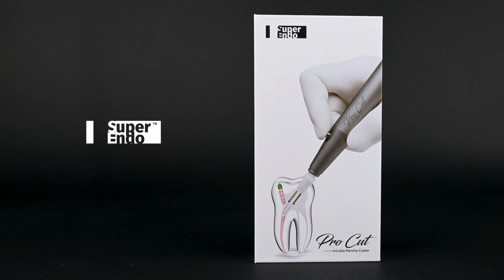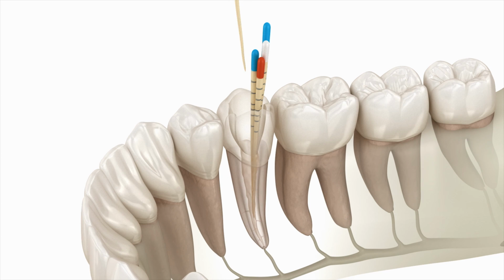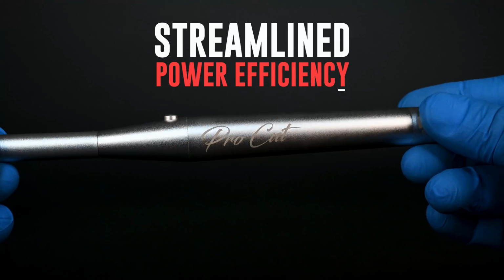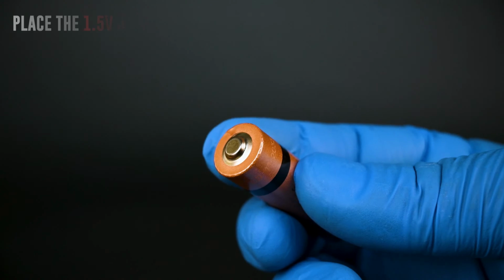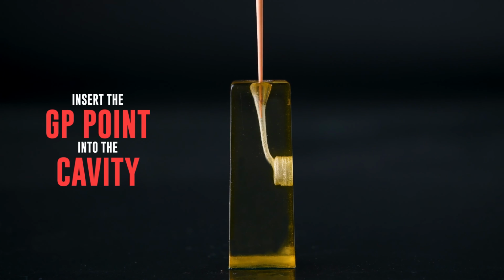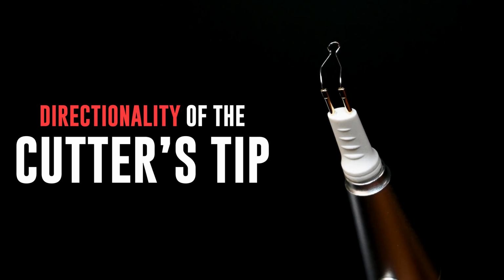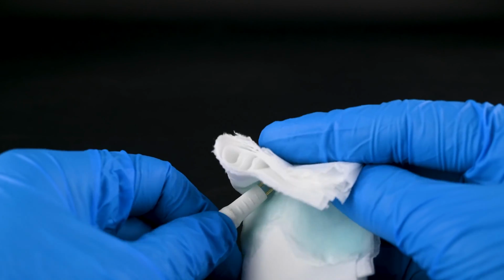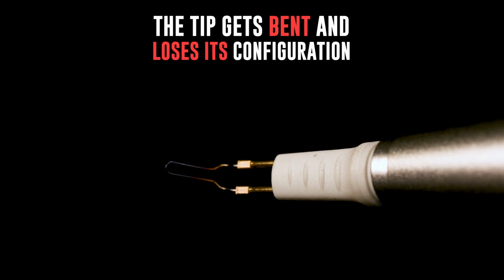How to use Gutta Percha Cutter I SuperEndo ProCut Gutta Percha Cutter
SuperEndo ProCut Gutta Percha Cutter is a state-of-the-art dental tool that
enhances precision in dentistry procedures.
Features:
● Discover ultimate convenience and comfort in your clinical practice
with our ergonomic design. The compact and lightweight build of our
tool ensures effortless handling, enhancing your overall experience.
● Experience precision like never before with our gutta-percha cutter.
Equipped with a finely keen blade, it guarantees exact cutting during
root canal procedures, facilitating seamless operations.
● Stay in control with consistent heat management. Our fingertip control
button heats the tip rapidly and maintains stability, even at
temperatures reaching 280°C, ensuring reliable performance
throughout procedures.
● Efficiency meets power with our streamlined design. Powered by two
1.5V AA batteries, our tool delivers over 200 cuts before requiring a
battery change, optimizing your workflow and minimizing
interruptions.
How to use :
● Insert the cutting tip into the cavity while it is cold ,the gutta-percha
point to be cut off must be encircled by the loop of the cutting tip.
● The cutter's tip swiftly heats up in less than a second. Employing a
smooth and guided motion, the blade effortlessly slices through the
material, ensuring meticulous cutting during endodontic procedures.
● After cutting the gutta-percha ,the cutting tip immediately cools down
and the gutta -percha cutter can be removed from the patient's
mouth.
● Remove the cutting tip from the cutter after use .

Precaution:
● Avoid bending the tip of the gutta -percha cutter, as this can
compromise its functionality and performance.
● Do not touch the tips with your hands during operation to prevent
potential hazards.

channel for more informative videos.

Download the Dentalkart app:
For Android: